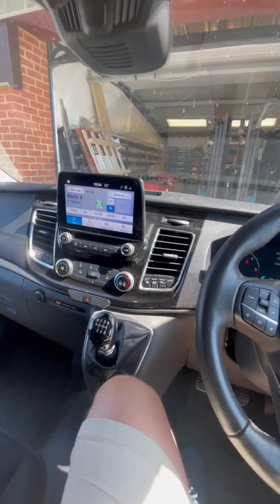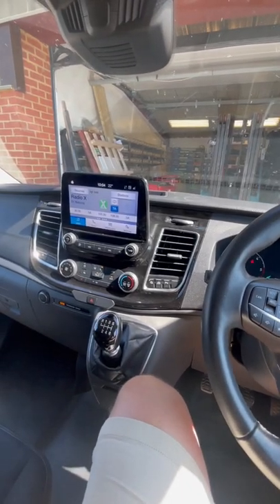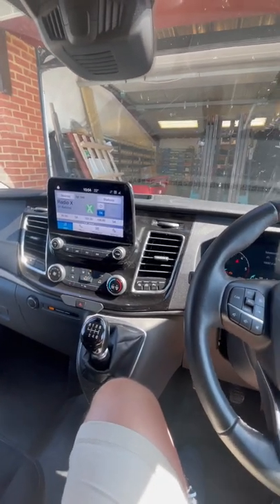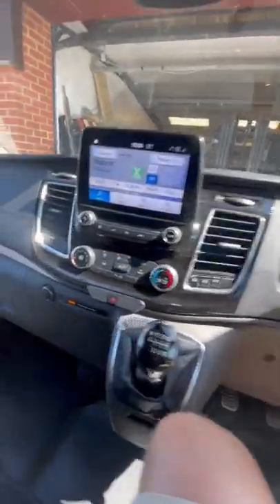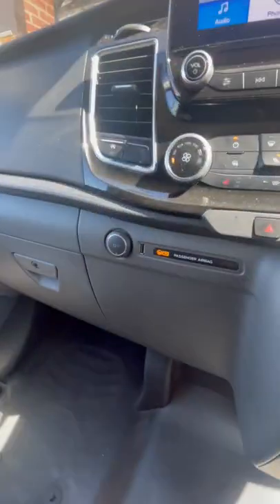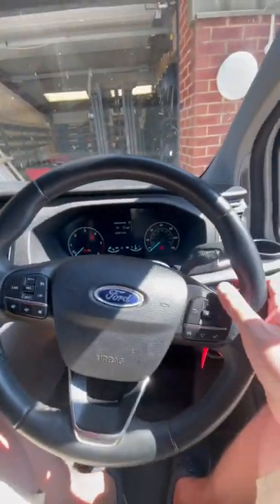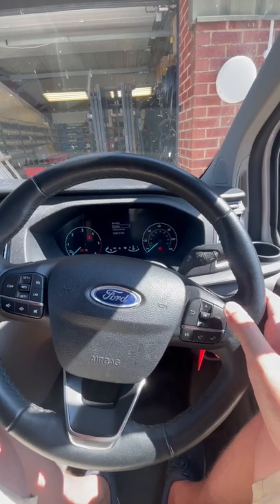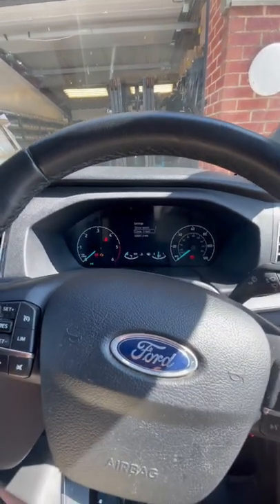How to switch off passenger airbag in a Ford Transit Custom